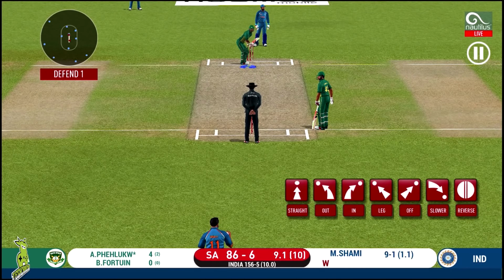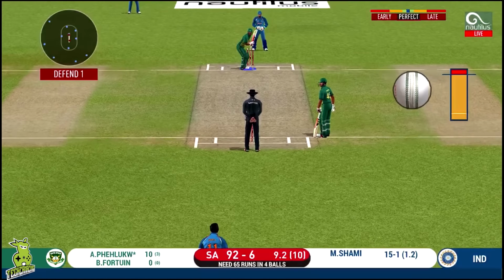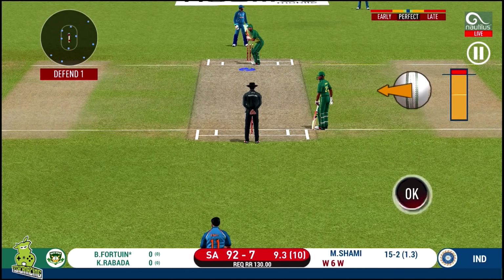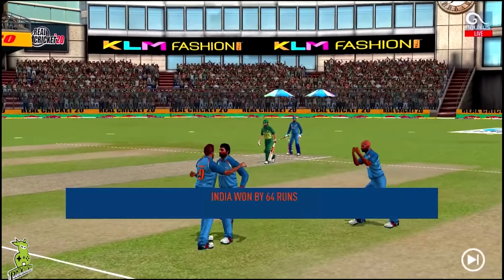Real Cricket 20 Gameplay Walkthrough (Android, iOS) - Part 1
Real Cricket 20 is now available on Android and ios, you can download through Google Playstore and iOS through Appstore.

Real Cricket™ is here and here to stay! For the first time, we bring to you our hit cricket franchise and rich cricketing experience with Real Cricket™ 20! The complete cricket game in the world!
For all you cricket fans out there, Intensity of a Real Cricket™ game, now on your mobile!!!
Welcome to the most authentic, complete and surreal Cricket experience on your phone.

REAL-TIME MULTIPLAYER - BIGGER AND BETTER
1P vs 1P - Play our classic 1 vs 1 MP with your Ranked and Unranked teams.
2P vs 2P - First time in a Mobile Cricket Game. Team up and play with your friends or random players.
CO-OP - Team up with your friend or a random player and challenge the AI.
SPECTATE - Stream your friend's live matches in any of the Multiplayer modes.

HIGHLIGHTS
Save & share your thrilling match highlights with your friends.

FEMALE COMMENTARY
First time in a Mobile Cricket Game with various other combo commentary packs.